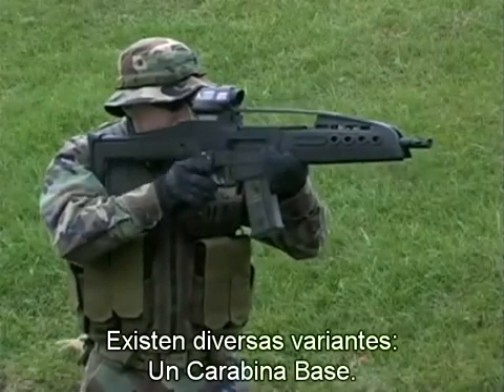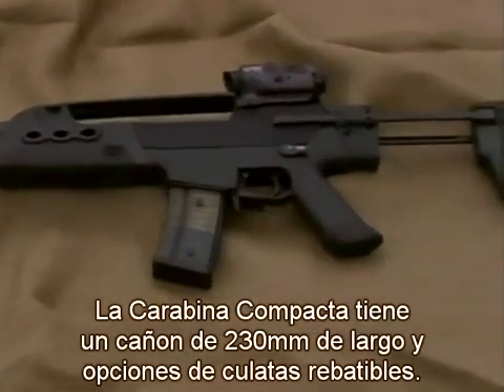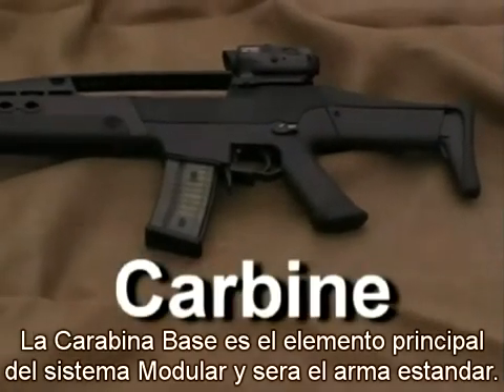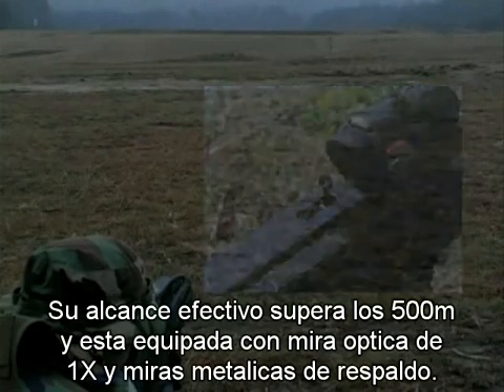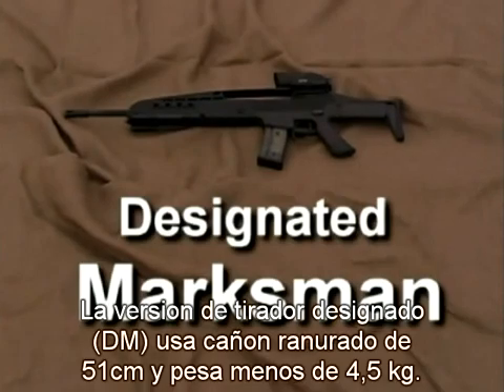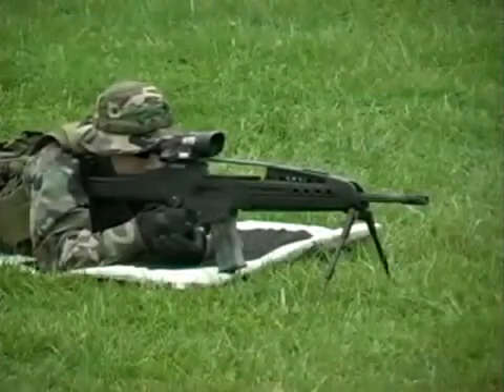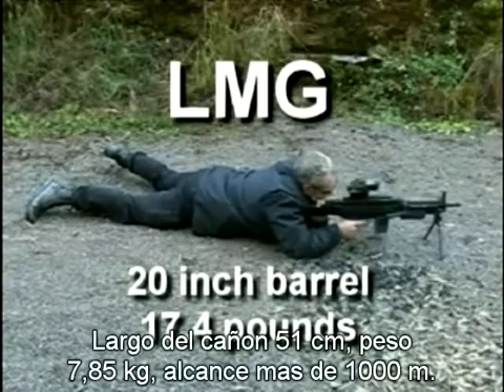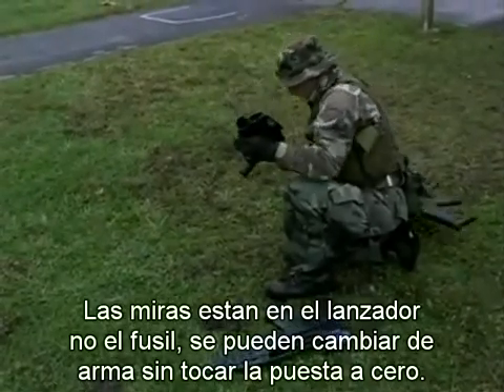Heckler & Koch XM8, Fusiles Modulares 5,56mm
Arma alemana que pretendia reemplazar al M16